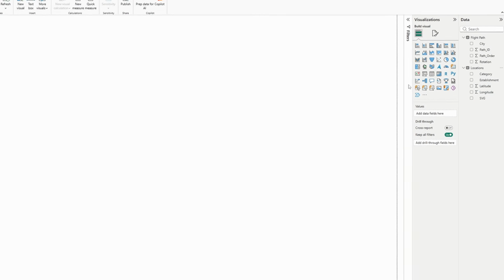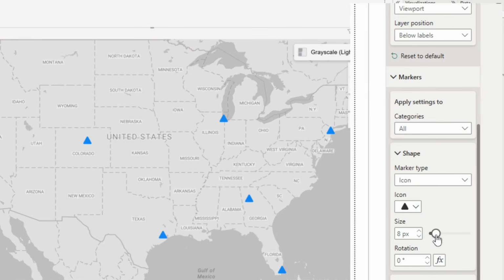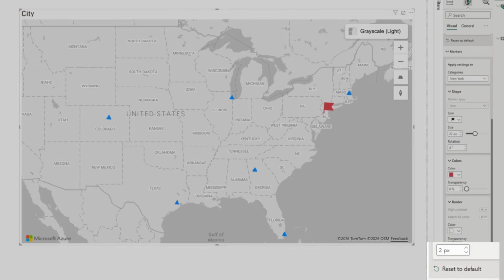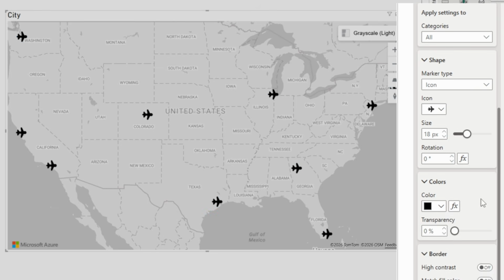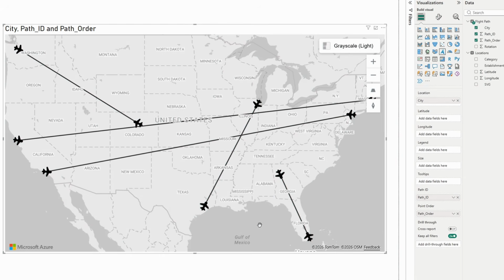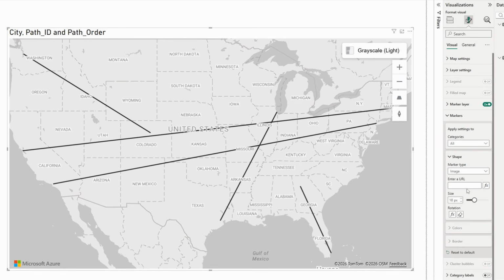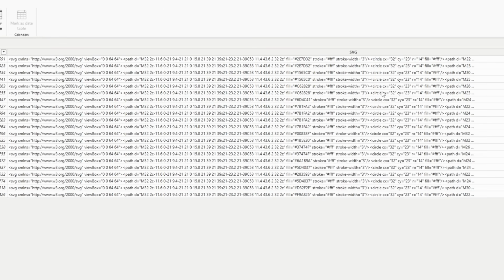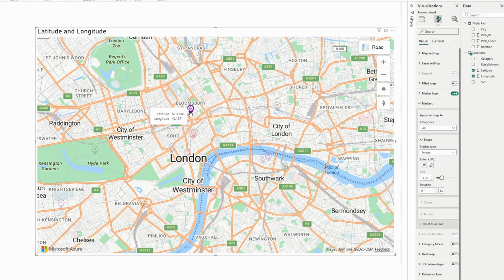Custom Map Markers for Azure Maps in Power BI | Basic Usage and Ideas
🕓 TIMESTAMPS
0:00 - Intro
0:21 - Basic Usage
03:36 - Flight Paths
05:20 - Custom Marker